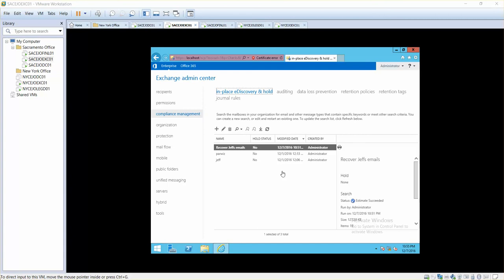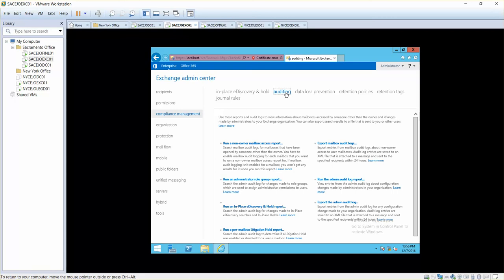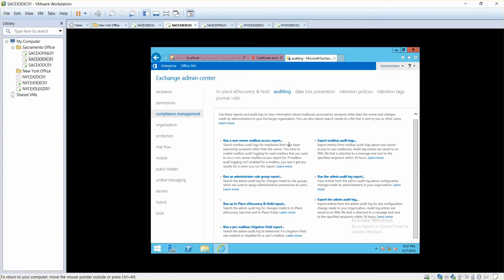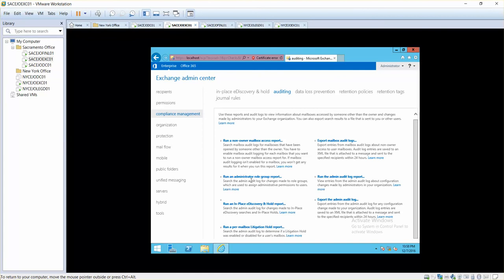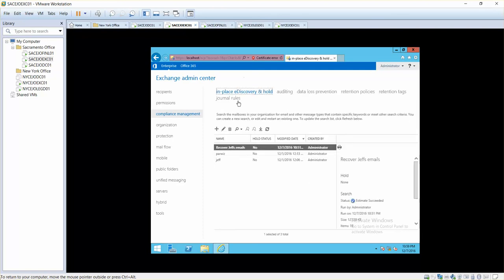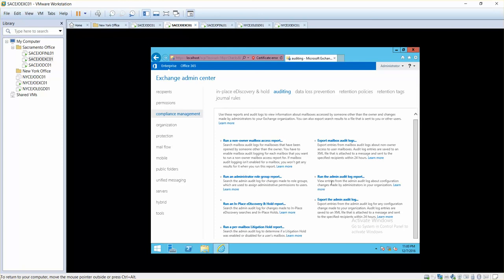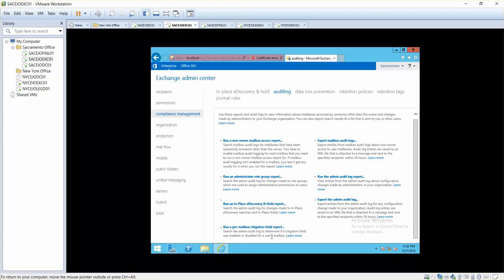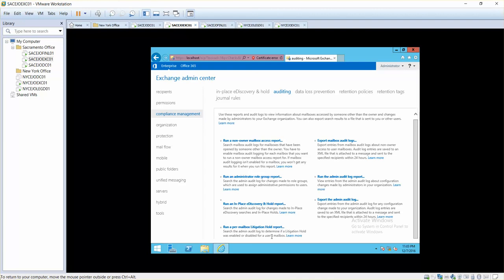Lab Configuring Audting